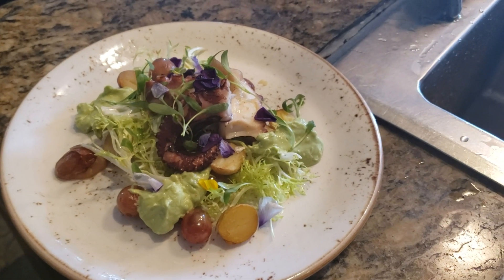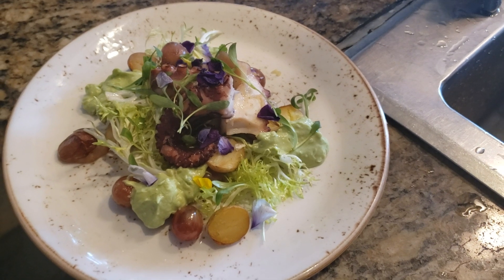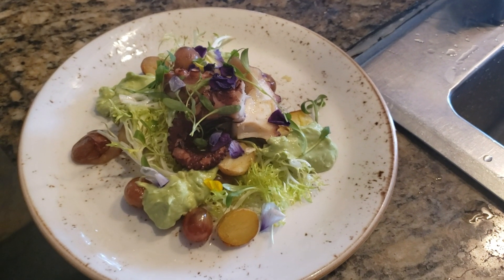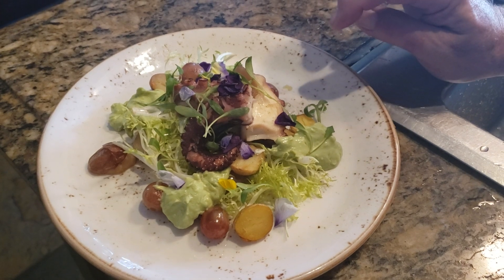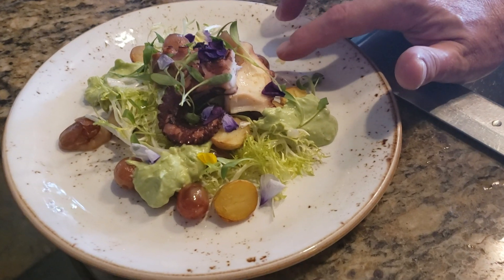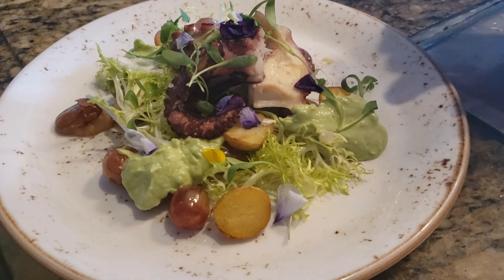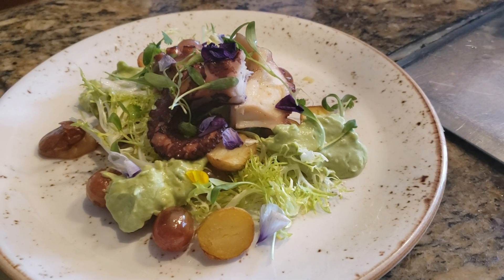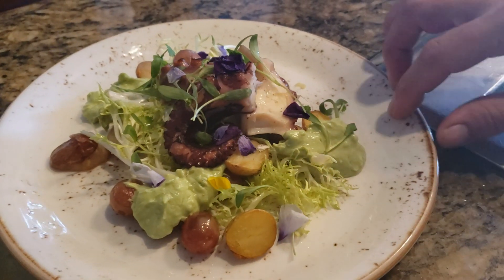OMR Octo 6/10/19